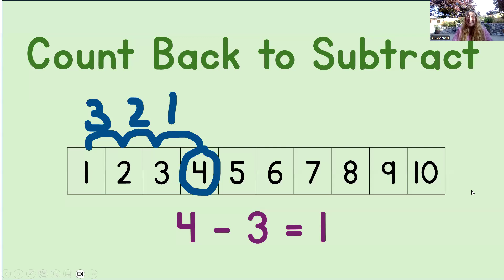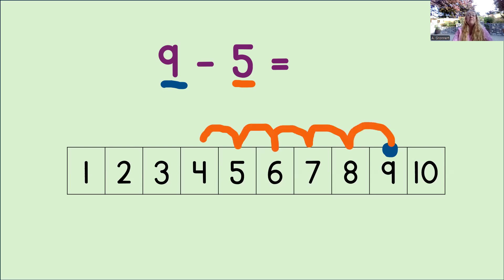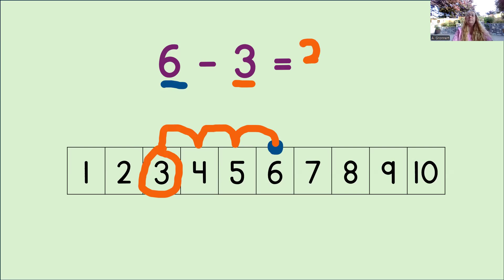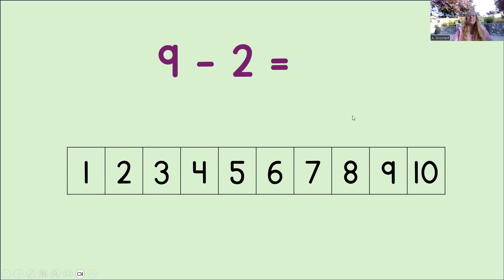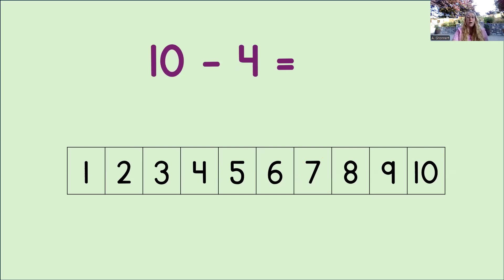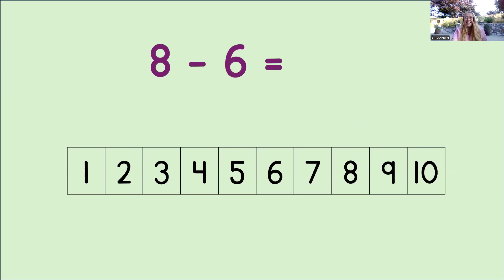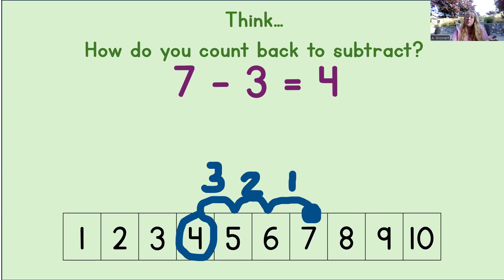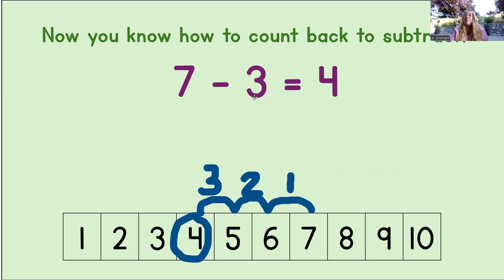Count Back to Subtract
This lesson helps students learn the strategy of counting back to subtract.